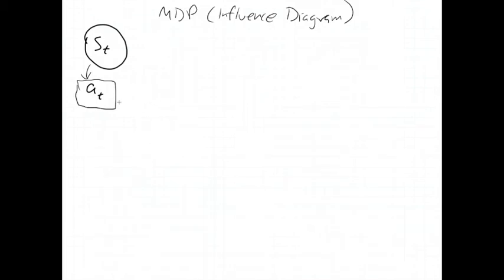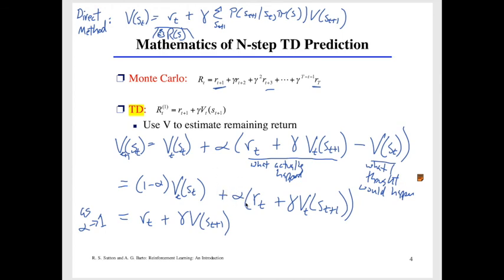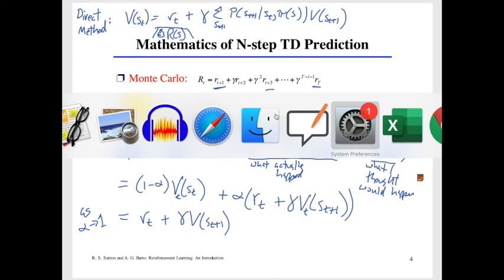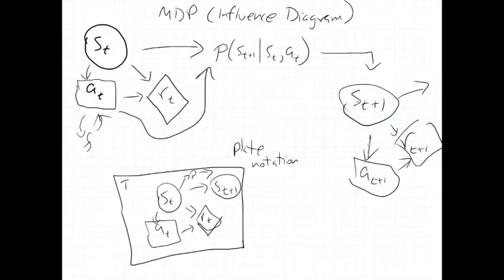ET1 One Step vs Direct Value Updates